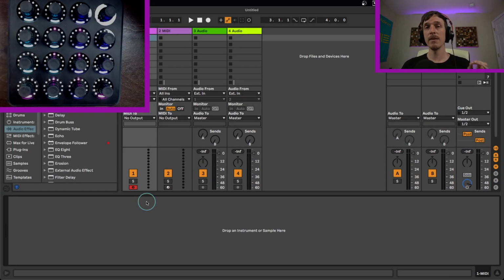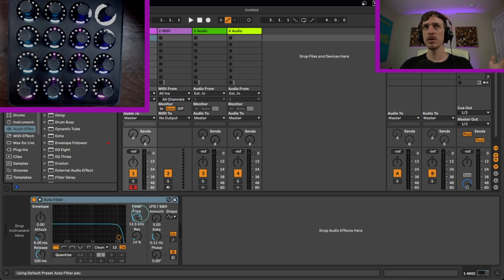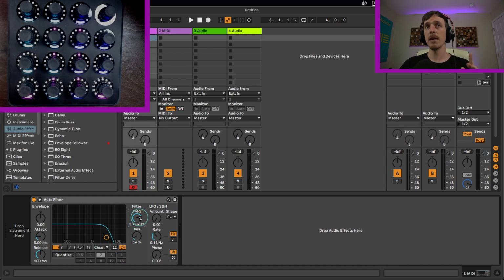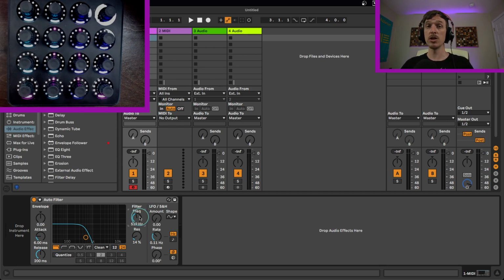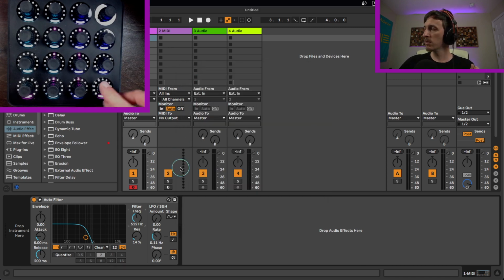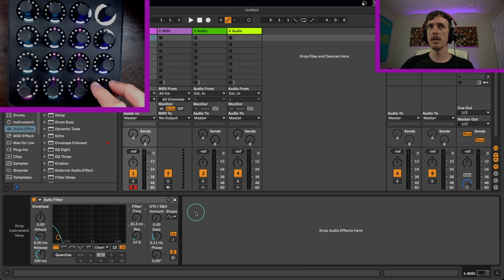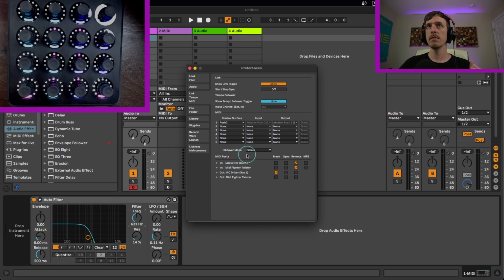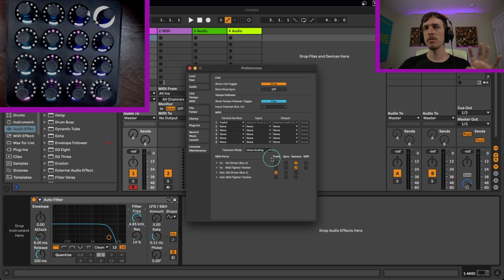Ableton Live Quick Tip: MIDI Takeover Modes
In this Ableton Live quick tip, we will be looking at the MIDI takeover modes in Live and how they affect the behavior of your MIDI controller, specifically in situations when your controller and Live do not match up!  I hope this is informative!